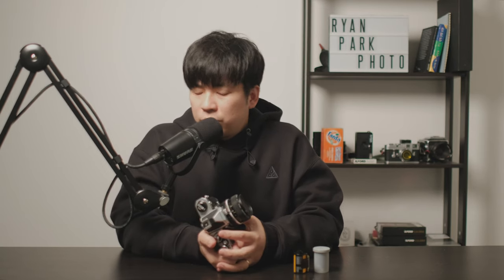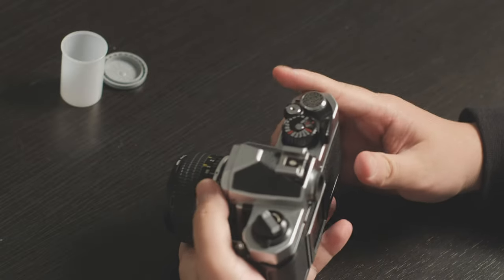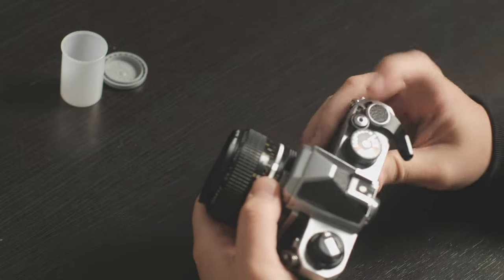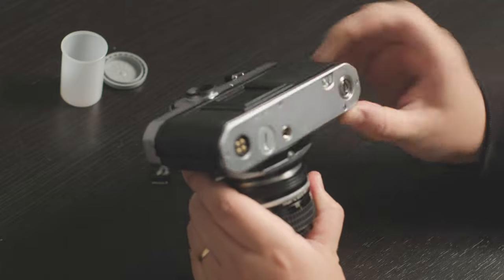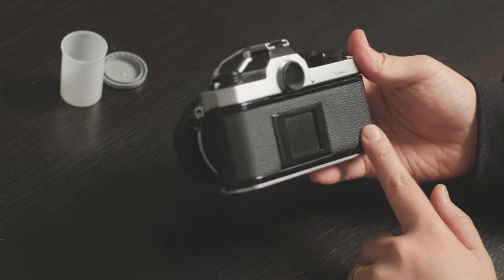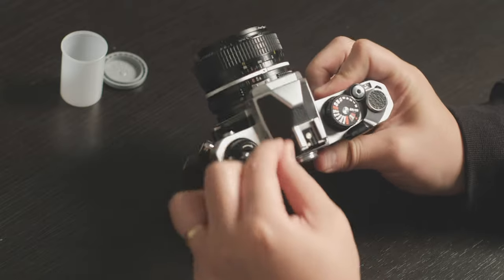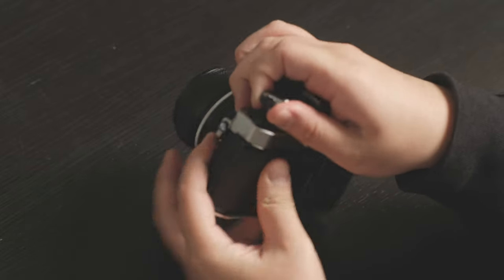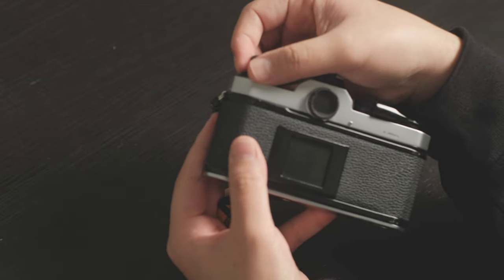How to unload film: Nikon FM2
This is a short tutorial about how to unload a film into manual film camera. Hope this video can help people who is getting into film photography.

Fujifilm X-T2
Nikon FM2n